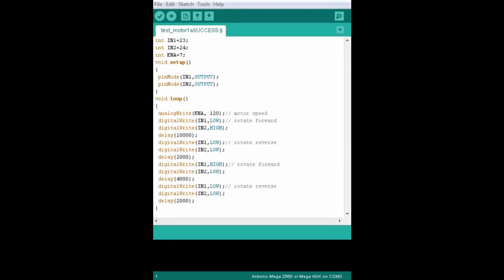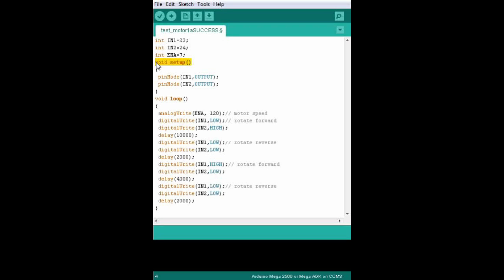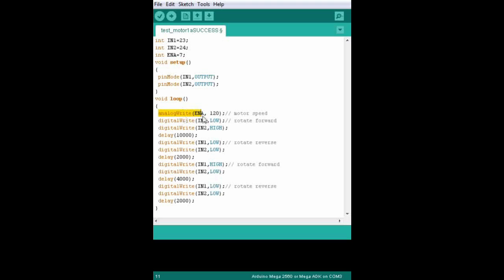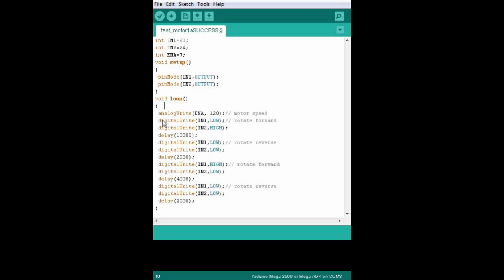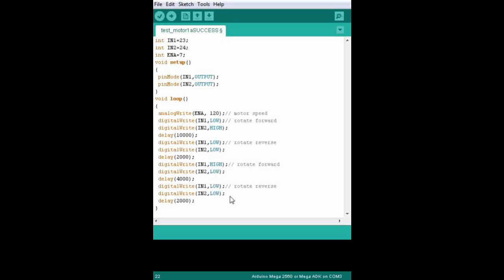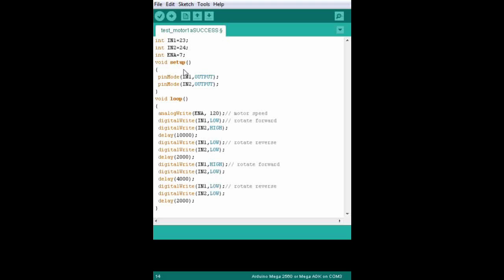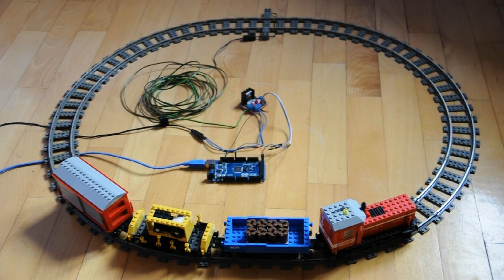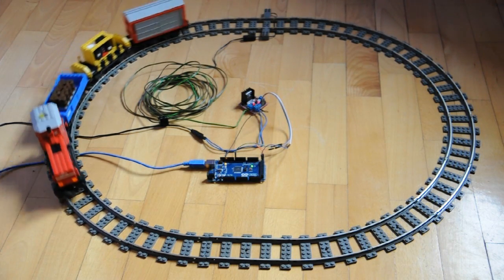Arduino for Lego Trains #1: Introduction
This beginner's guide explains the process, parts and code needed to automate your Lego 9V trains with an Arduino.

Parts list:
1 x Arduino (preferably a Mega)
1 x L298N motor controller
1 x 12V DC Power supply
1 x Lego Technic 9V cable
1 x Lego train set
some male-to-female wires
and some 0.35mm (28AWG) wire.

The code section describes how to drive a simple motor using the Arduino Mega's PWM pins.

Features Lego set 4563.